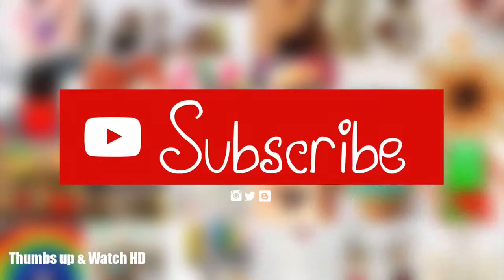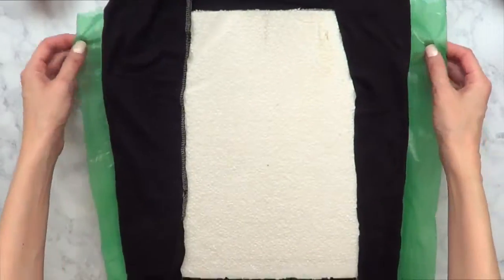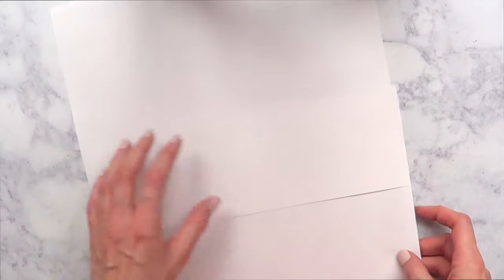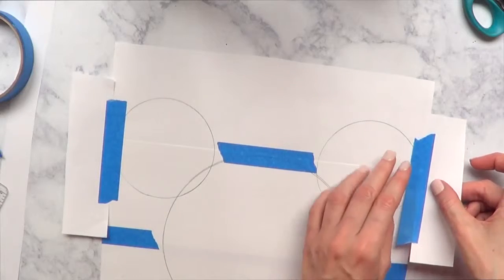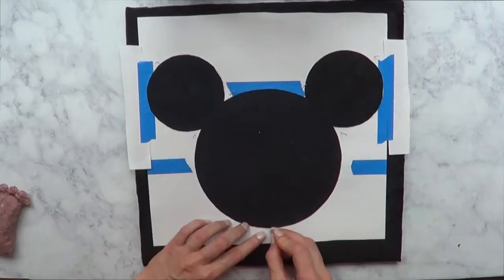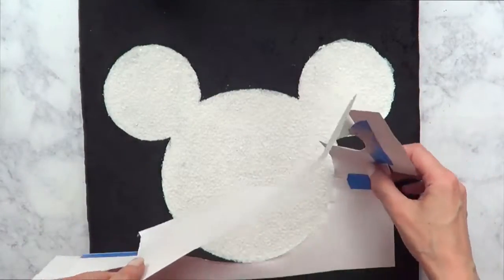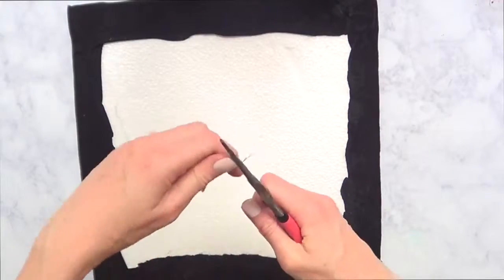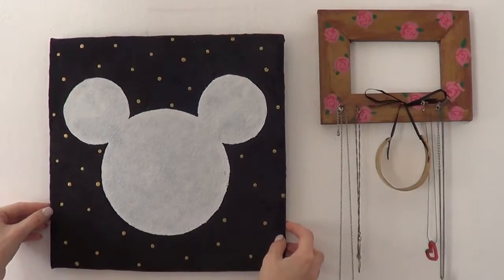DIY Mickey Mouse Affordable Wall Art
Use cutesimplestuff if you re-create it!

Materials used:
Styrofoam sheet
Pod Modge Glue + brush
Piece of black cotton fabric
2 papers + blue painters tape + scissors
Pins
White black and gold acrylic paint + round sponge
Eye shadow brush (back of), big dotting tool or BBQ stick
Piece of wire + wire cutters